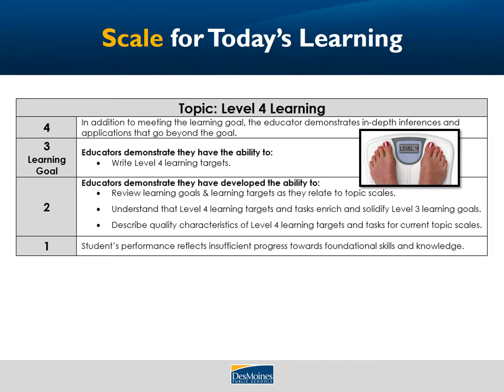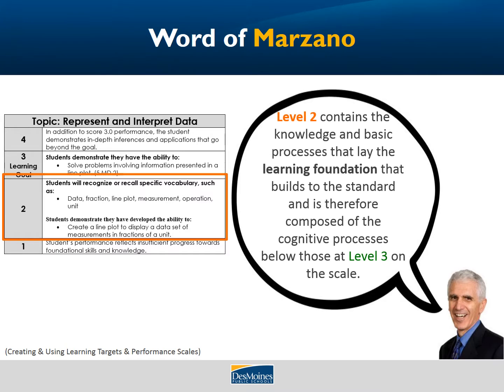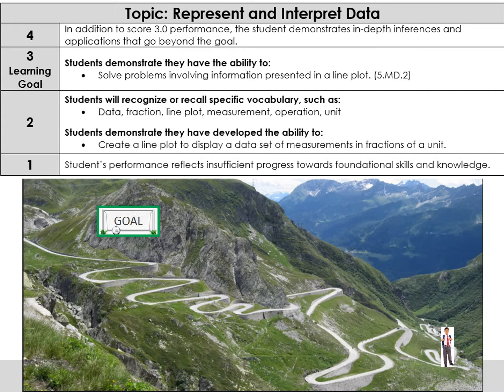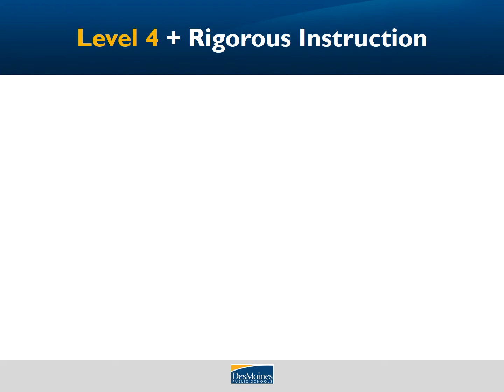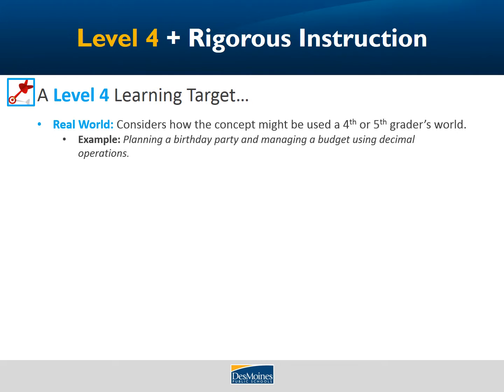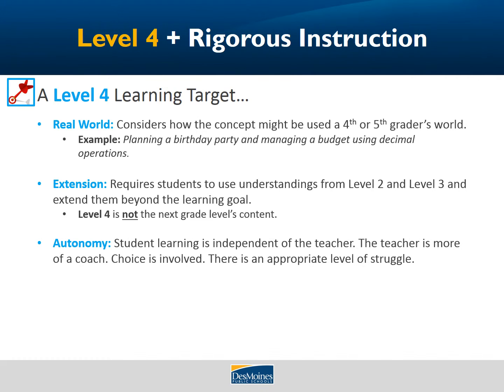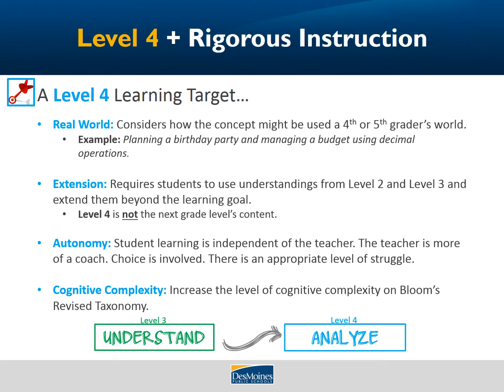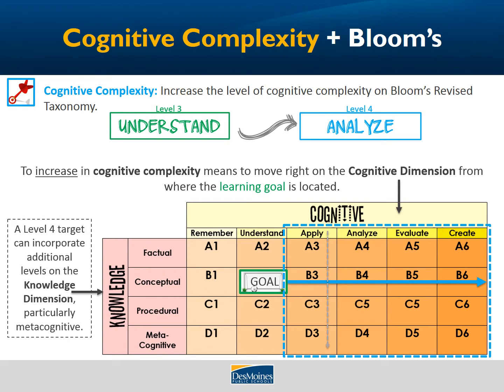4 5 SRG Training April 2016 2